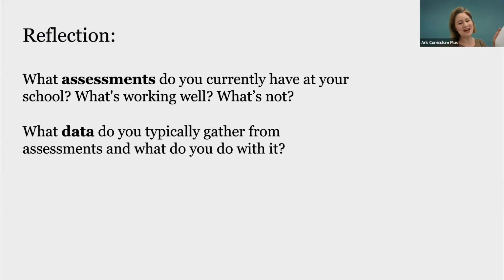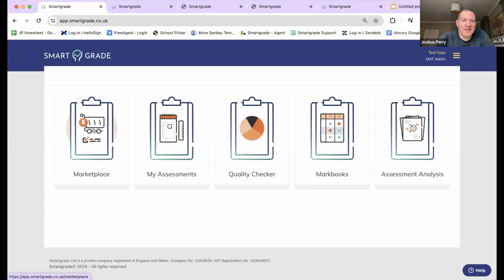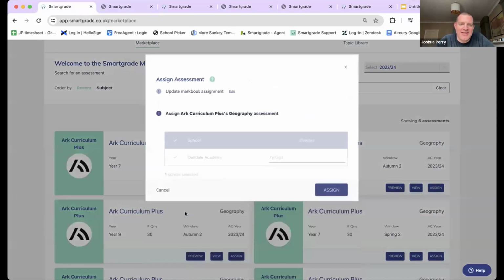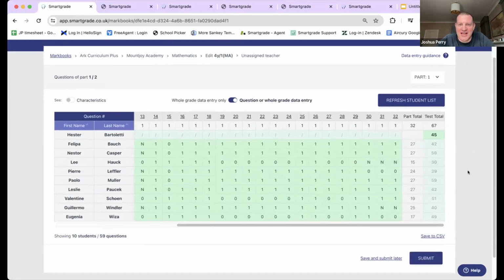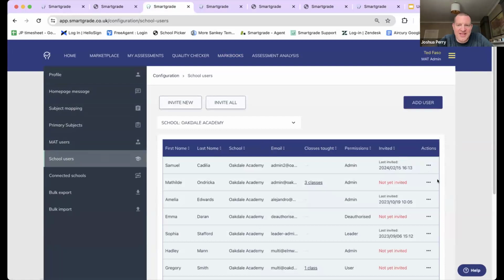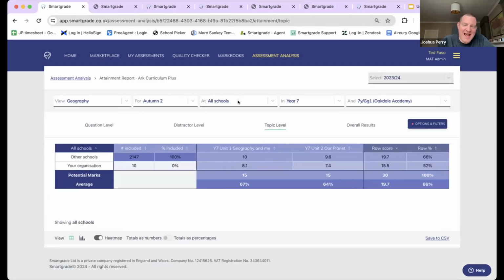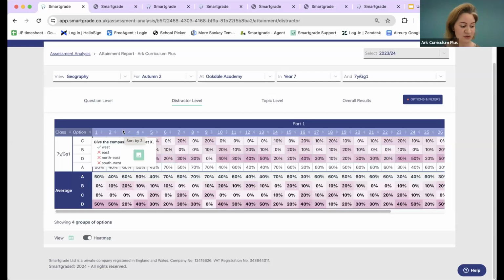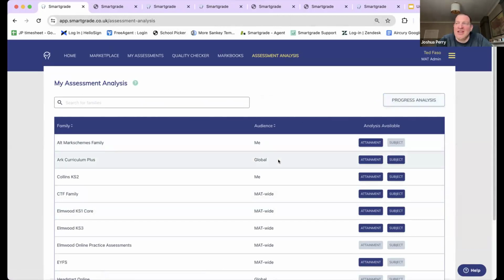Analyse results, spot gaps & benchmark performance with Smartgrade's powerful assessment tool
Learn how your school can benefit from our powerful diagnostic tool for assessment.

If you've missed our webinar session with Smartgrade, check out this video to see how you can benefit from this powerful diagnostic analysis tool this year. Learn how to use Smartgrade to analyse results, spot gaps, and benchmark your performance with other schools. Smartgrade is included for free as part of your Ark Curriculum Plus subscription.

- Access subject-specific summative assessments instantly available on our platform
- Learn how to benchmark against national data
- Identify gaps in learning
- Access pupil progress through the curriculum
- Benefit from intuitive online markbooks for entering question-level or whole-grade data
- 'Live' standardisation grades so you can compare your results to a national cohort
- Learn about Smartgrade's powerful analysis at a student, class, school or even MAT level